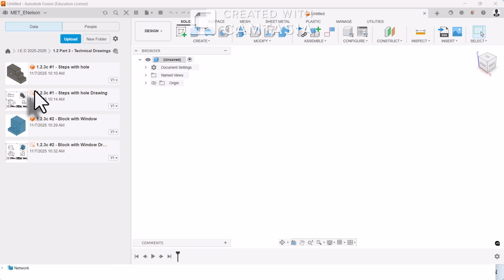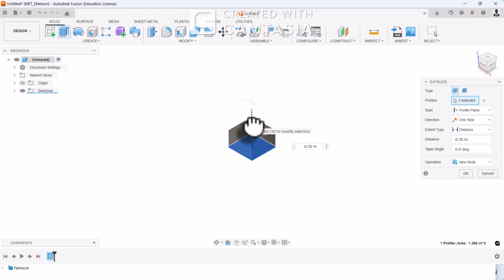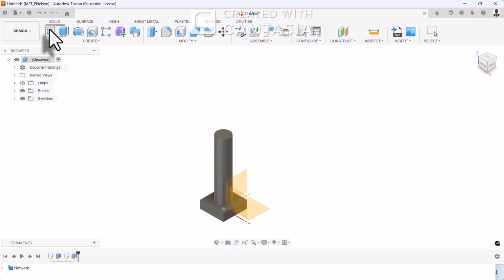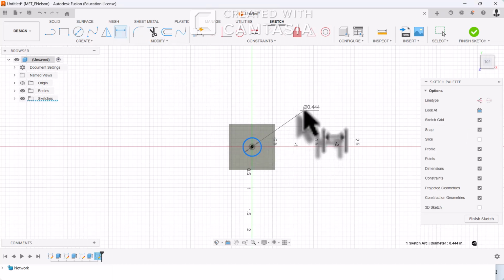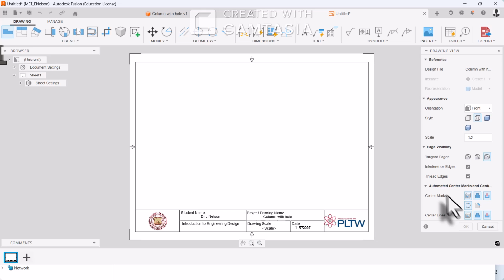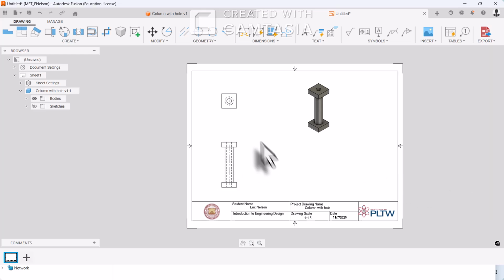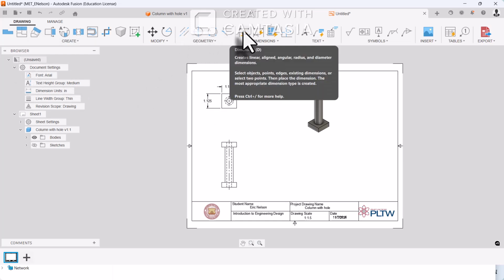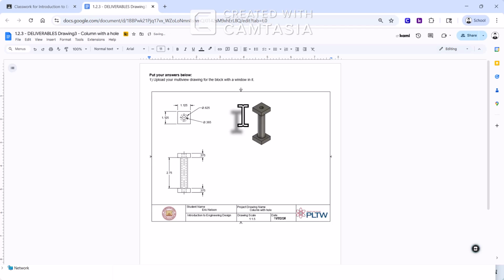1 2 3C Video #3 Column with hole in it